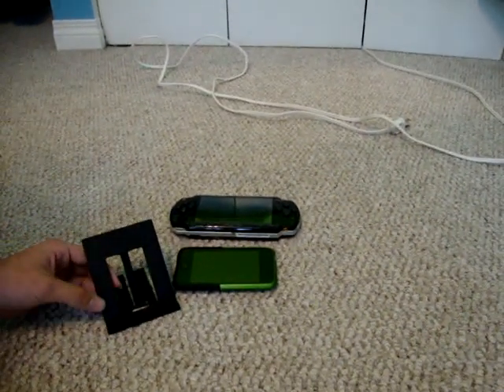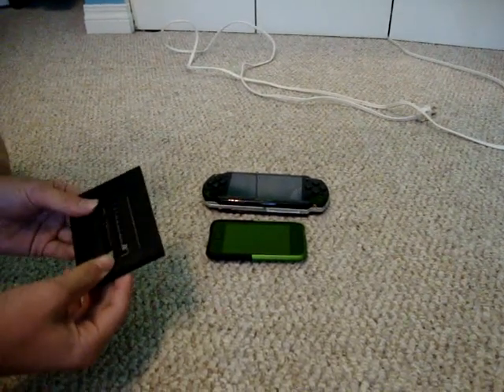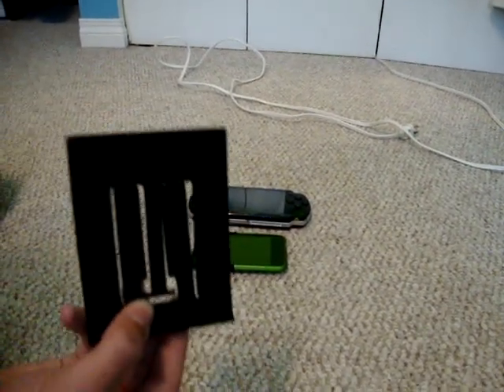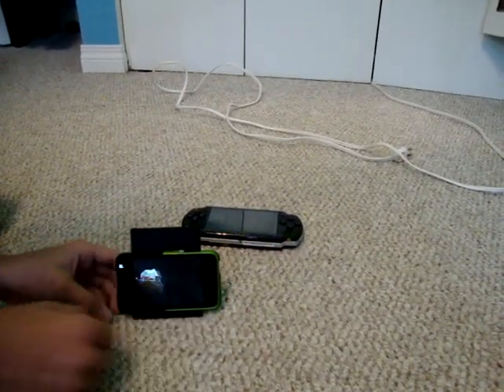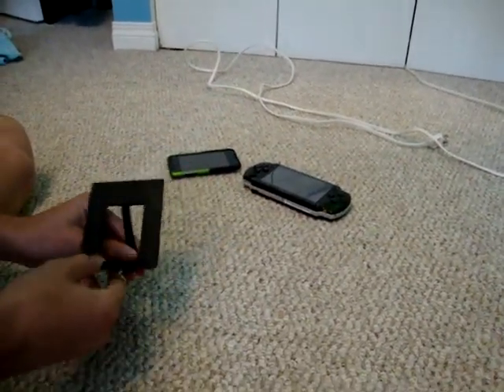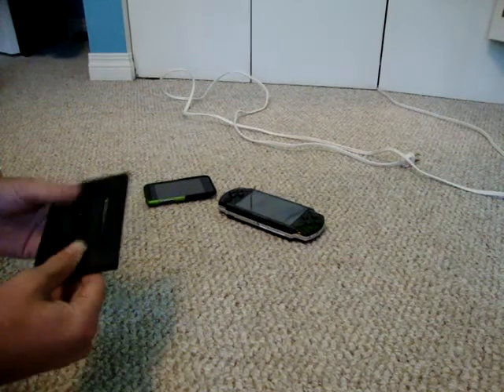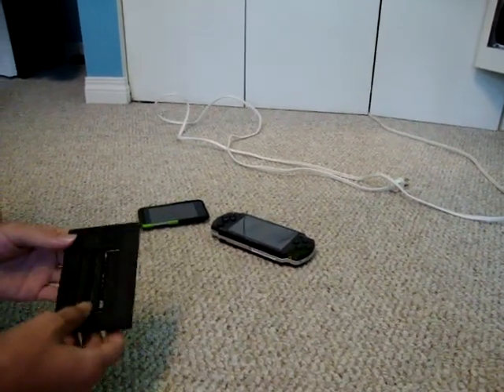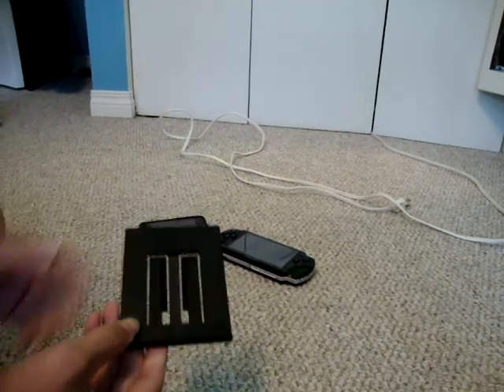Tiko Fold Travel Stand Review From Accessory Geeks